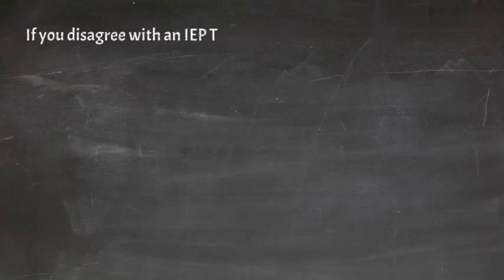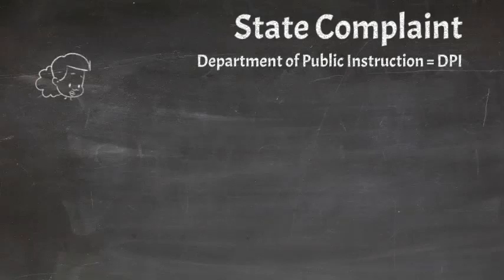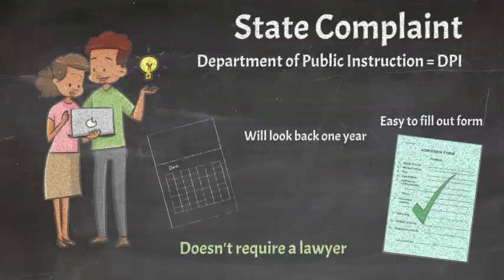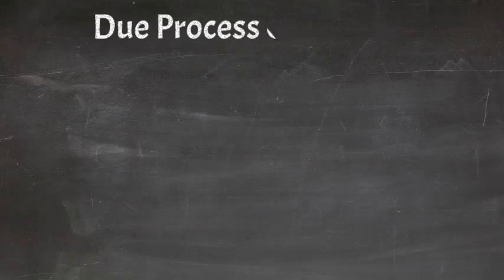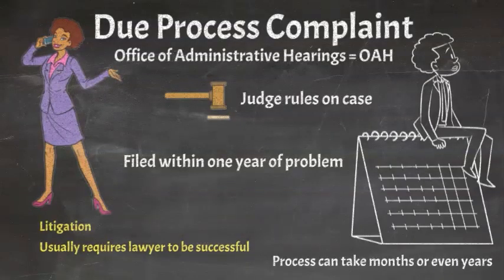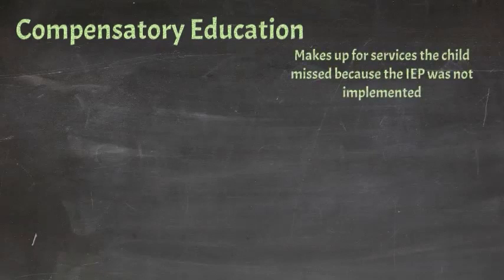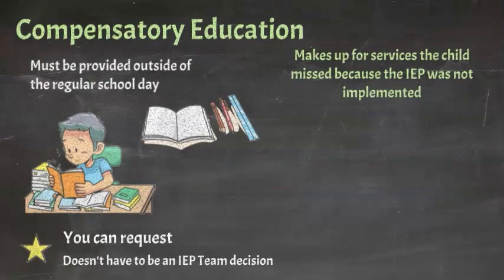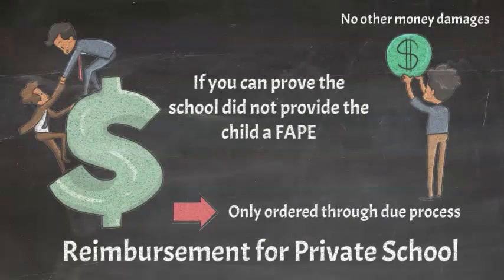IEP Dispute Resolution Part 2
Learn about dispute resolution options for challenging an IEP Team decision or the special education services a child is receiving. Dispute Resolution Part 2 covers formal options like filing a Formal State complaint with the NC Department of Public Instruction and due process petitions.